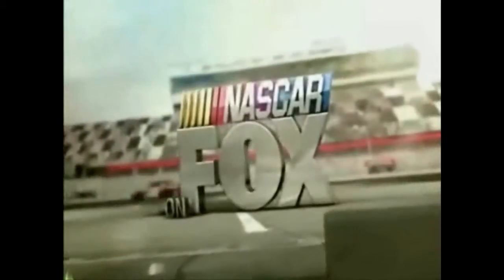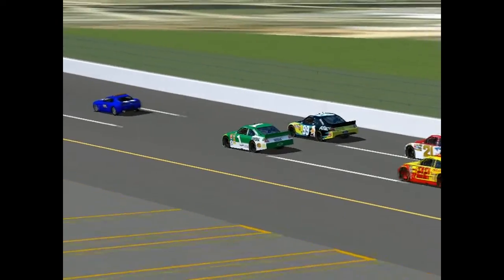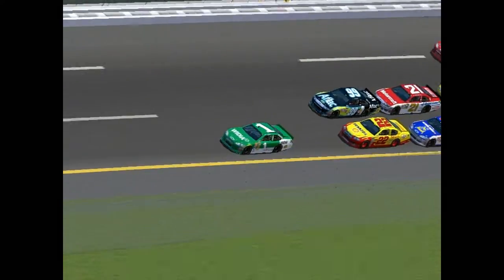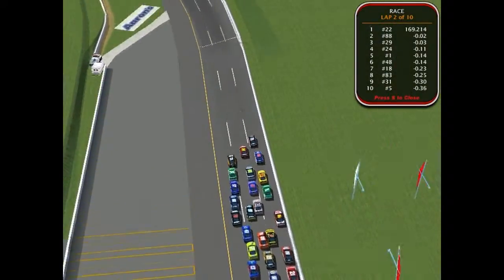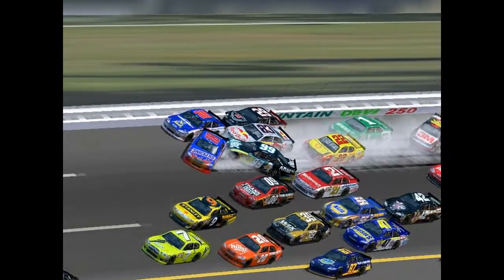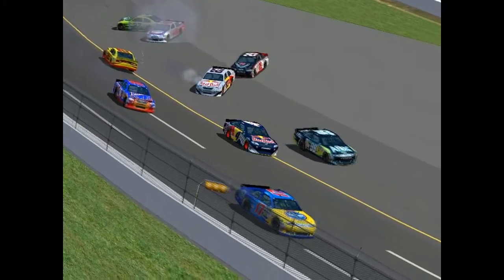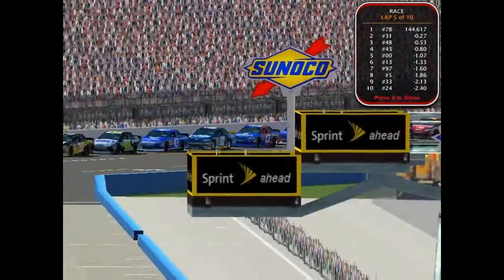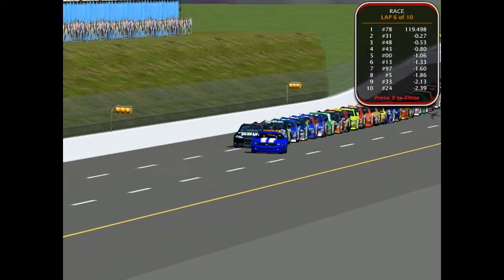NASCAR SEGA Cup Series Aaron's 499 (Race 8/36) HD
Welcome to the Talladega Superspeedway for the running on the Aaron''s 499! The Deleted Season didn't make into this race sadly, but the SEGA Cup is here live! Starting on the pole is TrentTheHedgie. His rival; Jack Nayten starts 8th. The loudmouth; Connor Breton starts 9th in his #20 Camry. Last week's winner; RevanLateralus has some work to do as he will start 22nd. nascaraddict23 starts close behind him in 25th. Will we see a shocking finish?! Will we see the big one?! Find out right now in crisp High Definition! :D